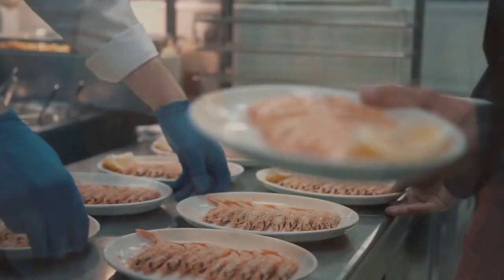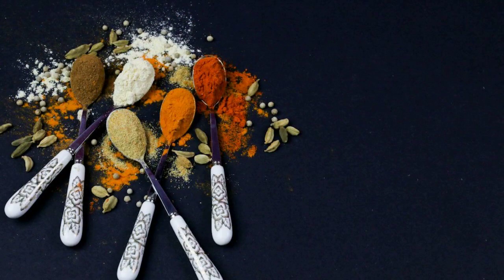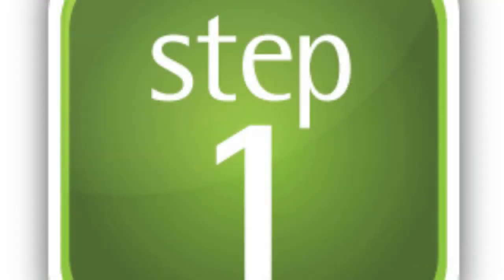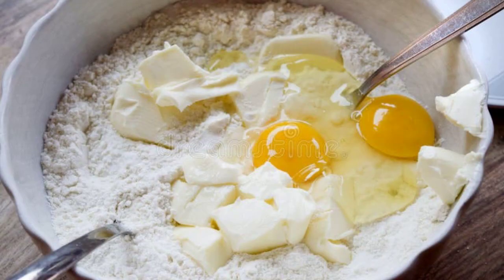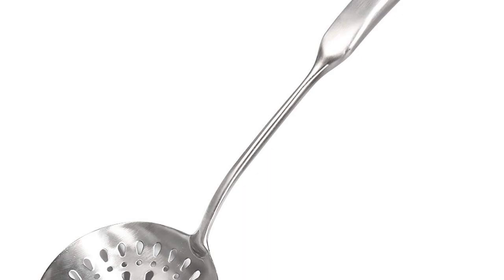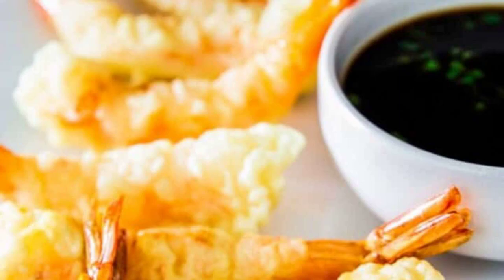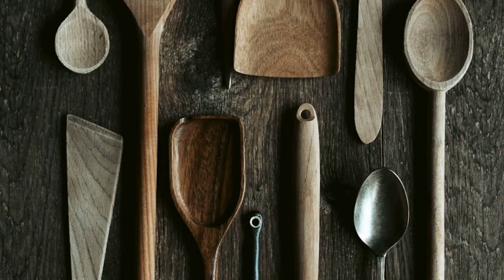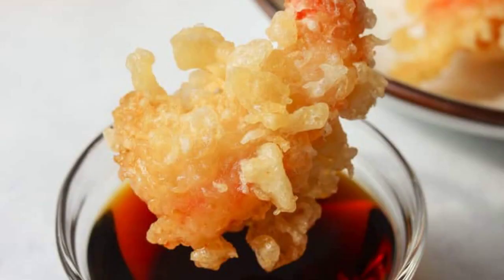How to Make Lip Smacking Prawn Tempura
Greeting!! Channel Name Khaled zubair.